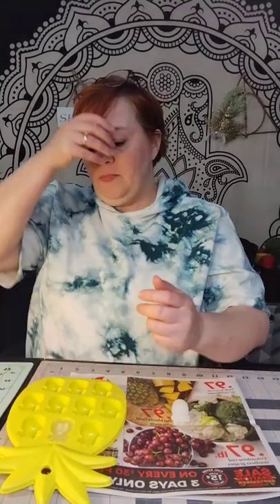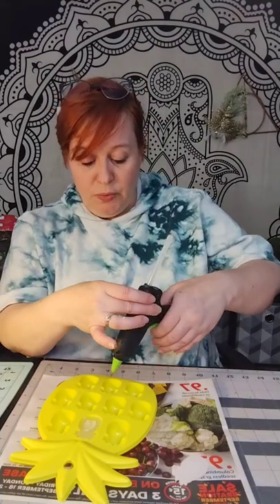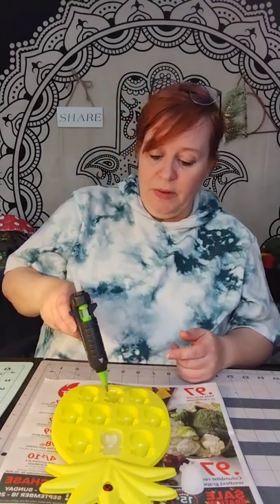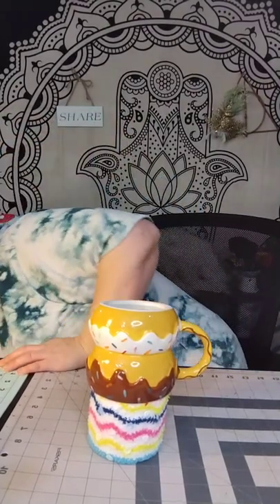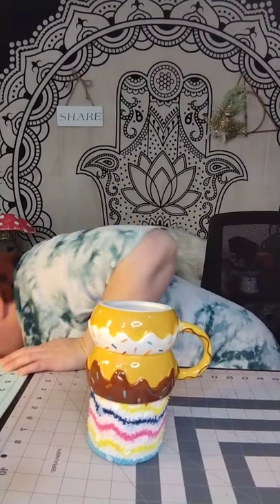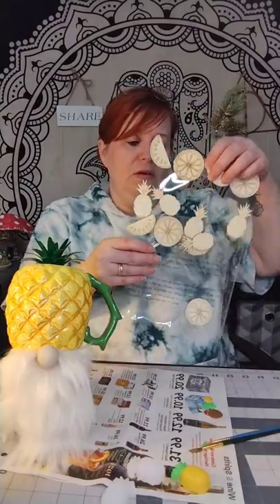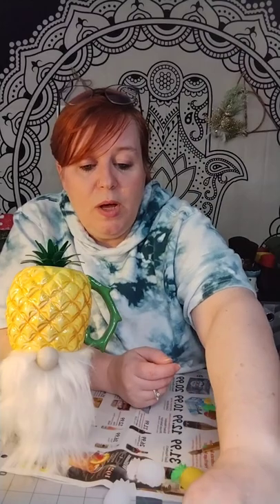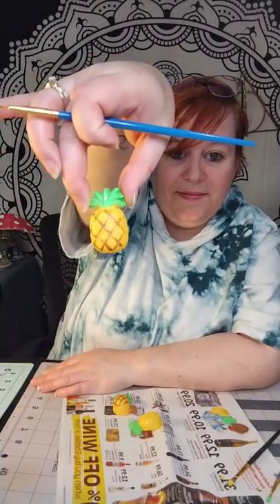Cactus and Pineapple gnome